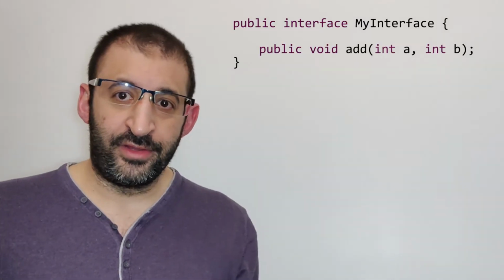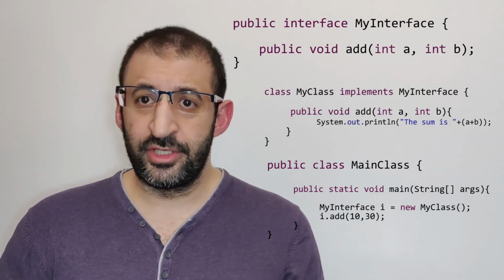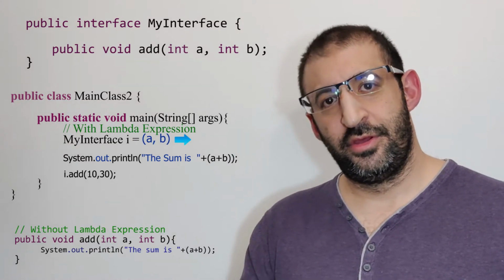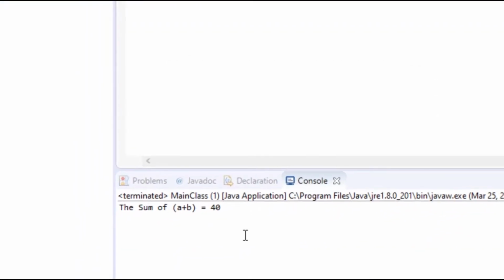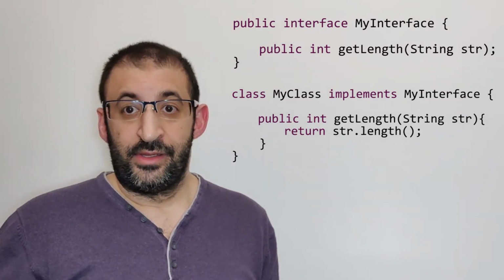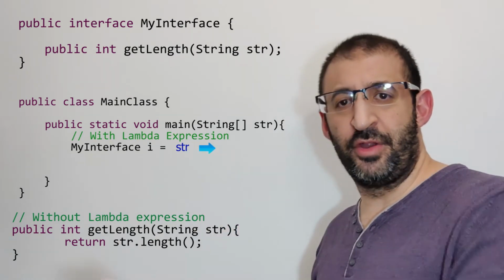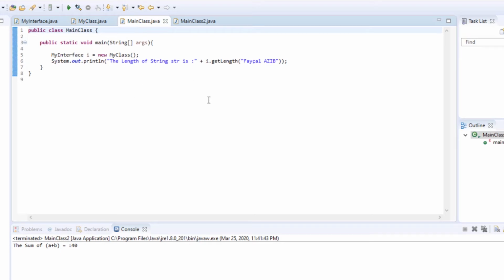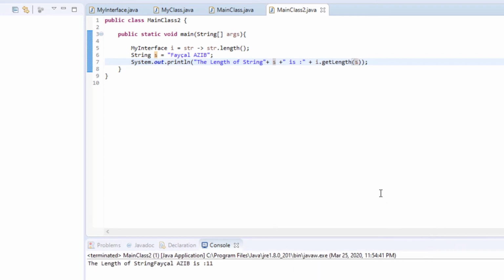9- Java 8 Tutorial - Invoking Lambda Expression (Example 2 and 3)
I'll continue with more example about how to invoke lambda expression by using functional interface in Java 8